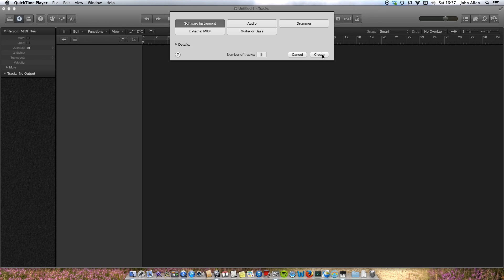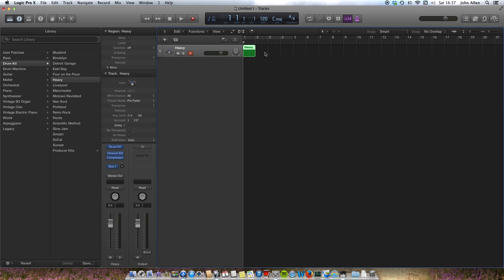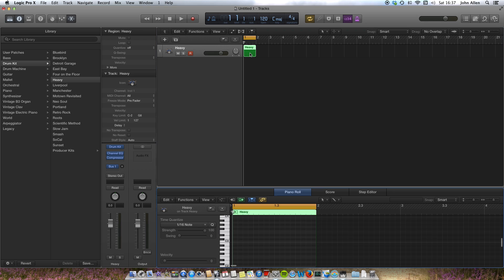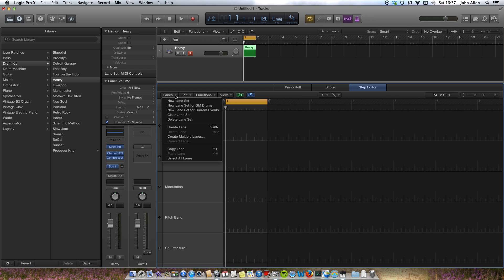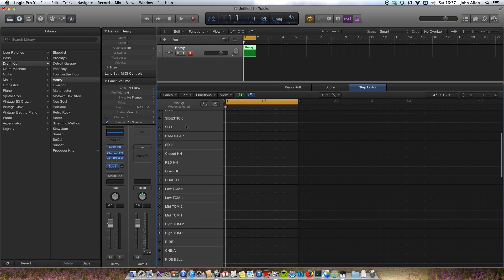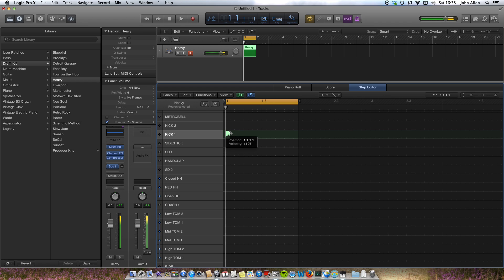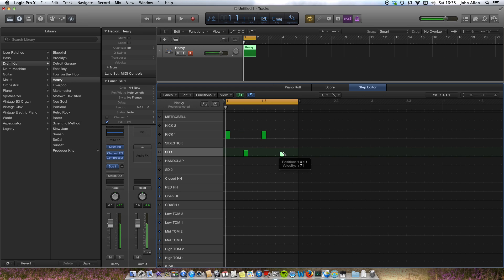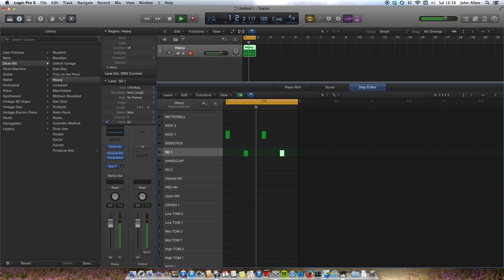Drum Map in Logic Pro X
Using the Step Editor to map drums in Logic Pro X